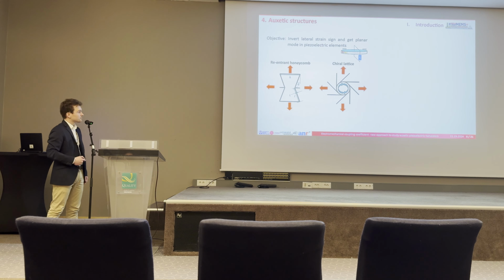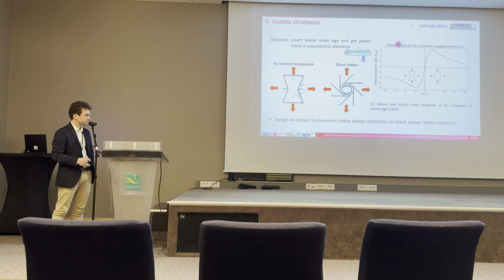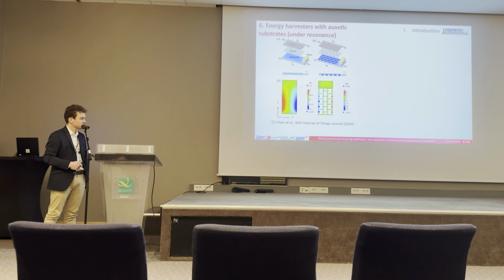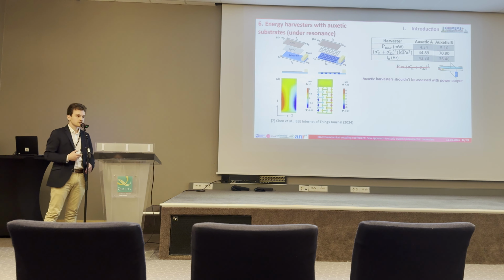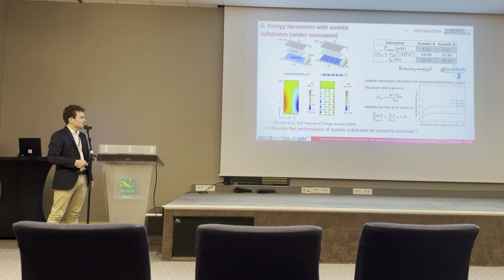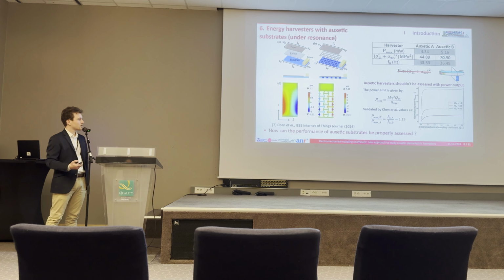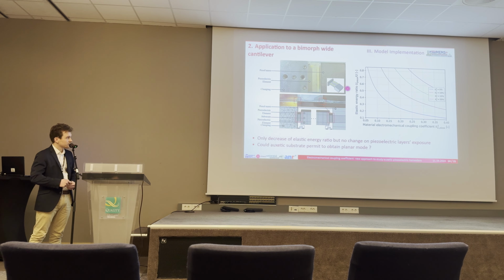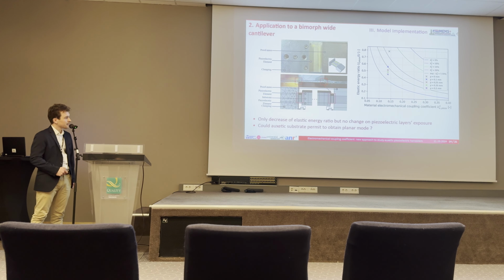Power MEMs+ 2024 - My talk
My talk at Power MEMs+ 2024
Title : Electromechanical coupling coefficient: New
approach to study auxetix piezoelectric harvesters